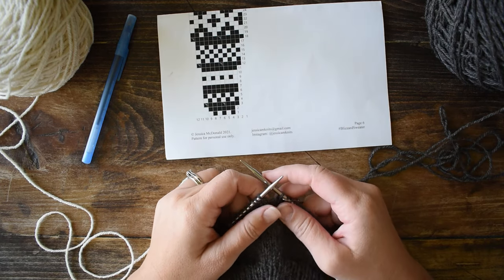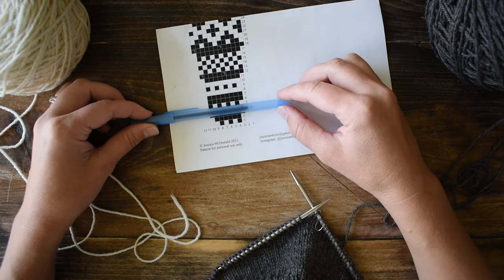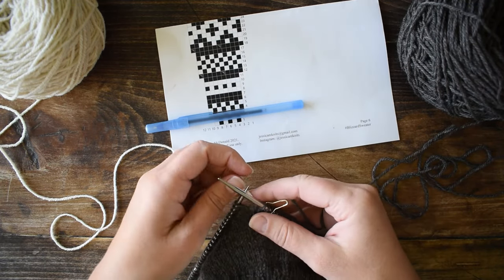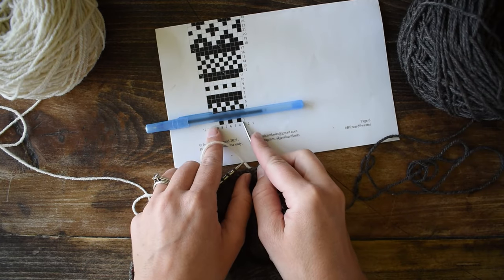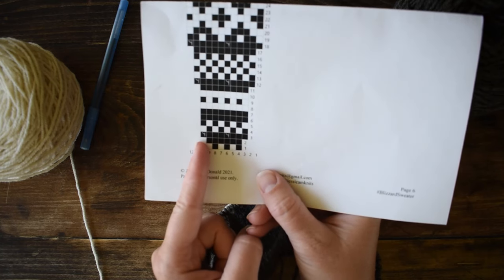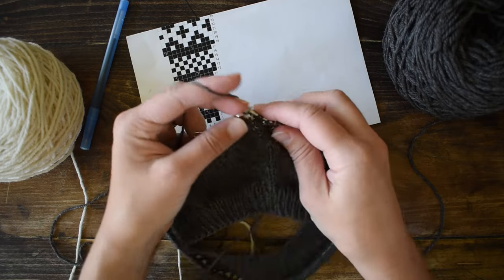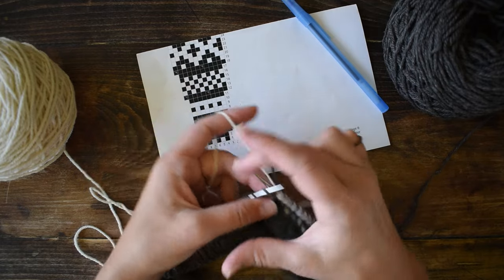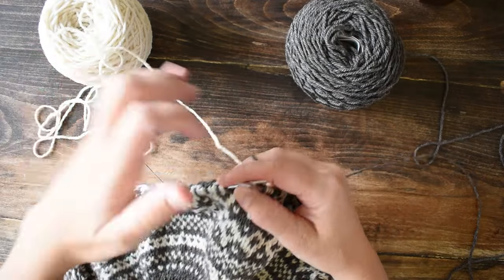How to knit colorwork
This tutorial shows you how to knit colorwork. It is an in-depth tutorial perfect for anyone who has no experience knitting colorwork and would like to learn how.

This tutorial covers the following areas:

- How to read a colorwork chart
- How to easily keep track of where you are in the chart
- How to hold your yarn for knitting with two colors
- Joining a new color
- Color dominance
- What a float is and how to manage their tension
- Increase rows and why a chart might have “no stitch” sections
- How to work a m1L increase

All of the techniques are demonstrated using my Blizzard sweater. This sweater has been designed specifically for knitters who want to knit a colorwork yoke sweater, but have no colorwork experience. There are a number of features that make Blizzard perfect for a colorwork beginner including:

- Repeats are kept short and easily memorized
- Increases are worked in the main color rounds so you don’t have to remember increases and colorwork
- Floats are kept short so their tension is more easily managed.

There is also a children’s version of this design called Skift.